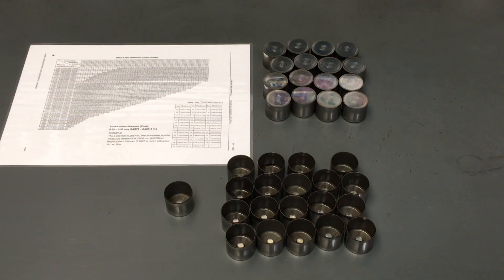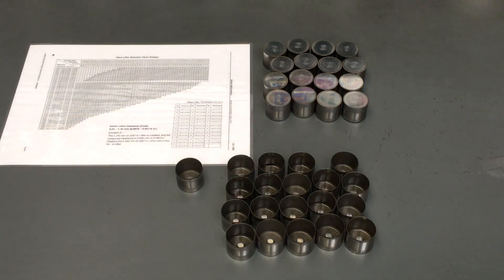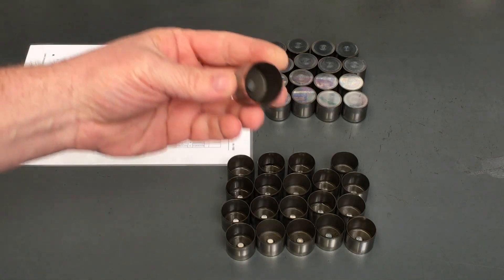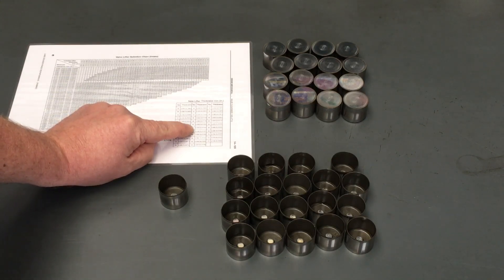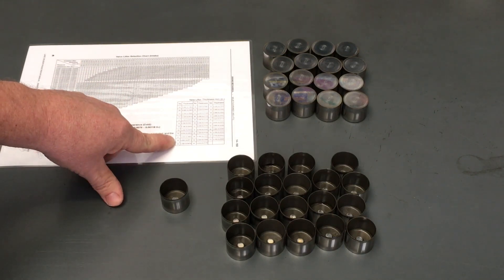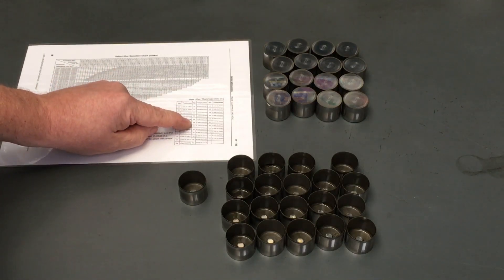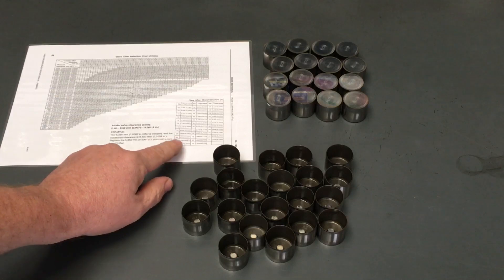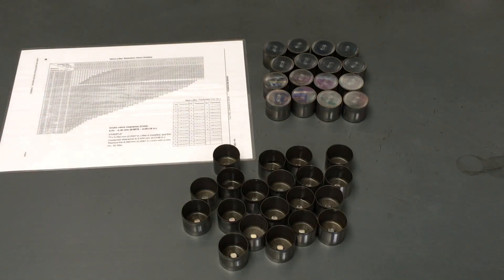HOW THE HECK DO - i adjust these valve clearances?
Important info including calculations.